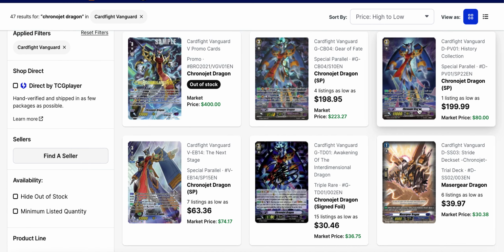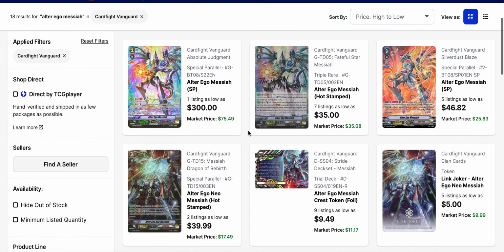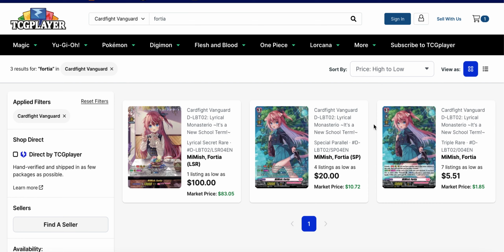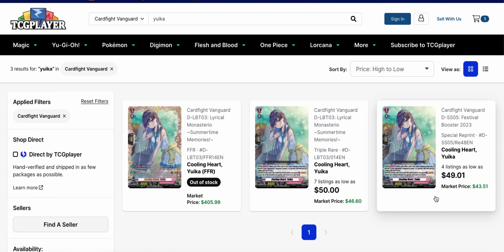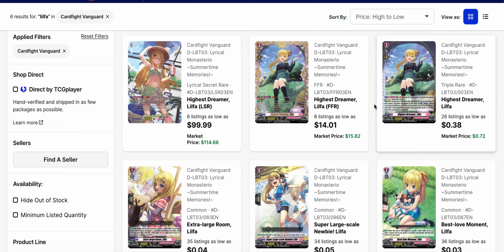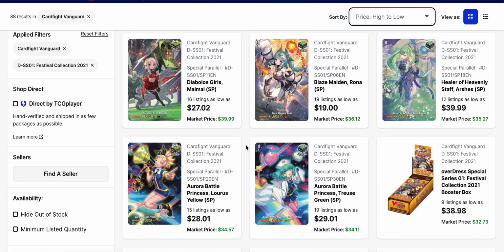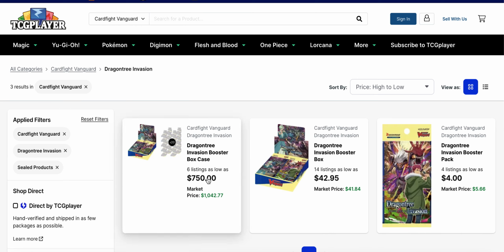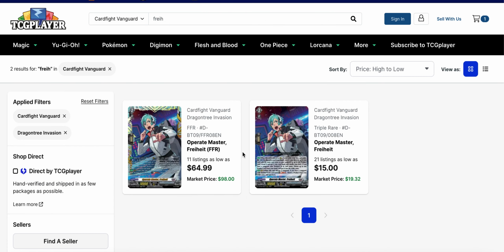Ups and Downs are Everywhere! Cardfight Vanguard Market Watch D FORMAT!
Hey guys!

Here's a new market analysis going over a number of singles that are in motion, particularly for the new Lyrical reveals and some card influenced by History Collection!